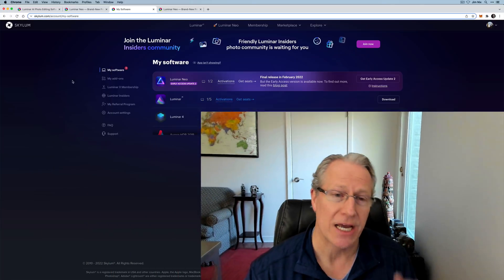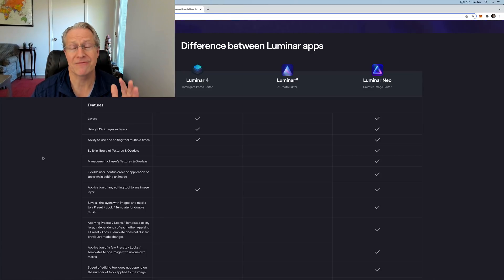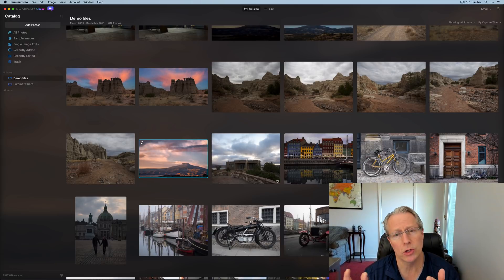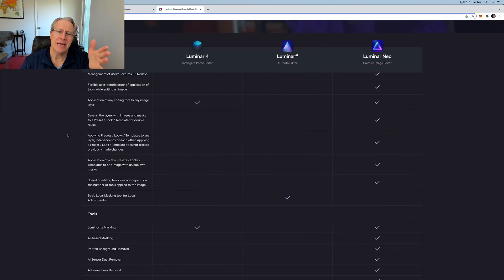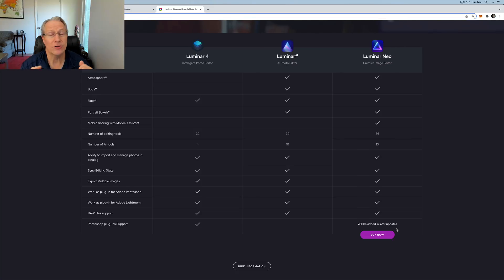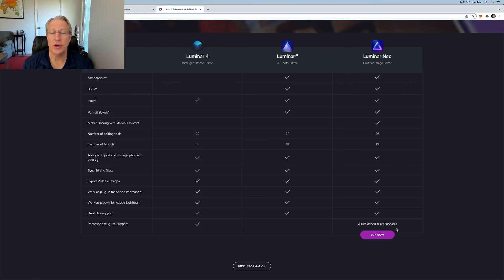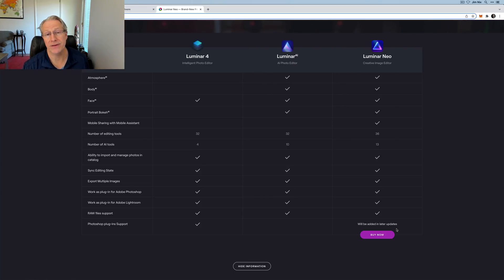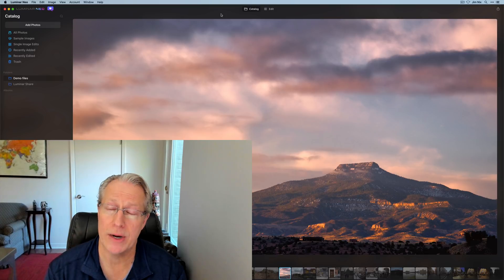MASSIVE Luminar Neo Q&A: Top Questions I Get Daily, Answered!